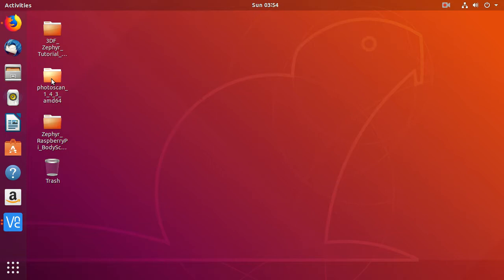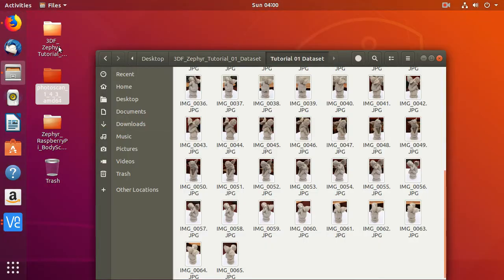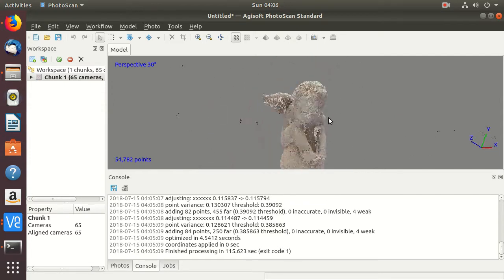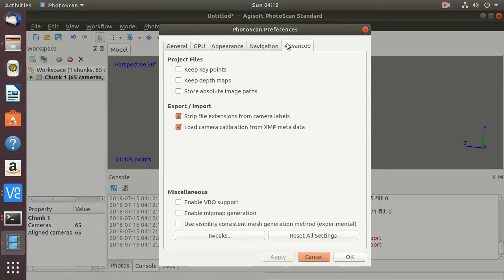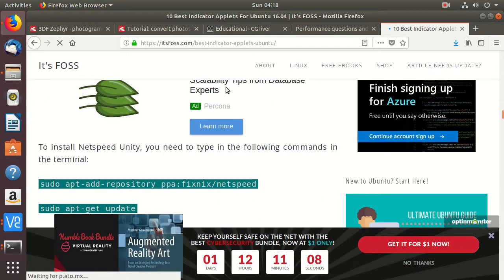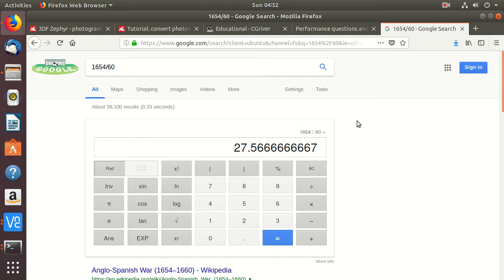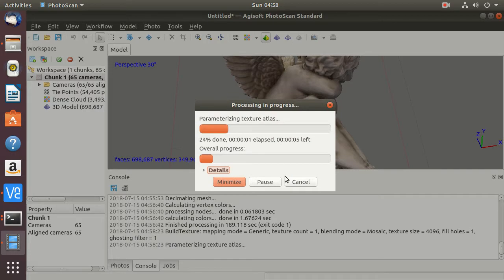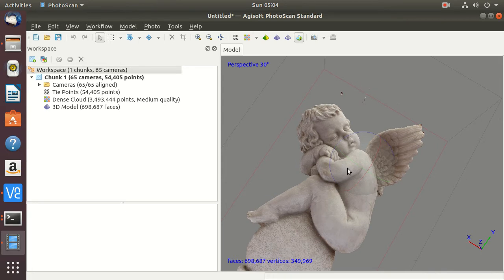Metashape Benchmark with AMD Threadripper with Cherub data from 3DFlow,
This is a Metashape walk through w/ AMD Threadripper benchmark of a photoset downloaded I used that image w/o permission that I am gonna put in the video but I choose that image so that I am not biased from the fact that it is not an Agisoft photo data set.

The AMD Threadripper CPU really shine it took a total of 47mins to finish the whole processes. Which is extremely fast from the previous benchmark i did of an older System.

More power to AMD.